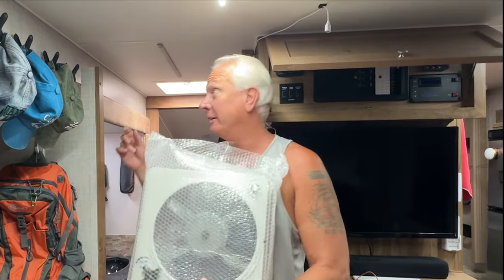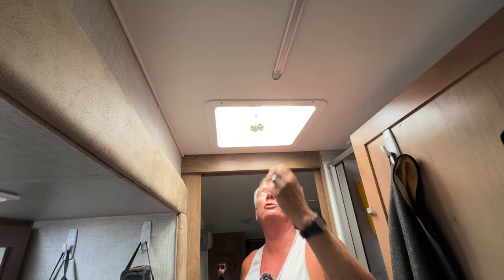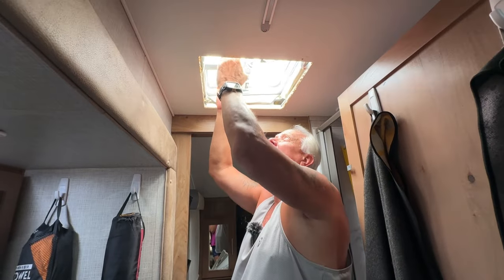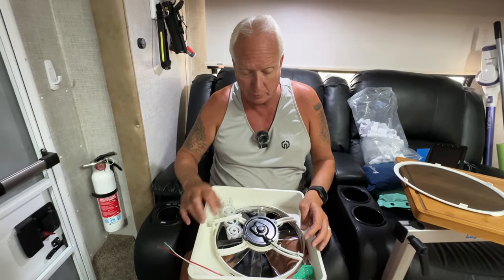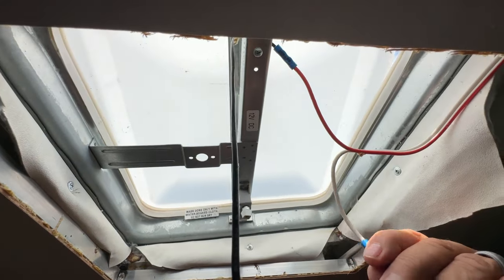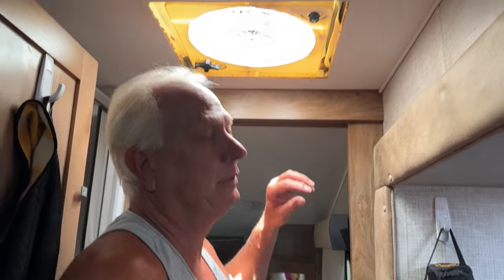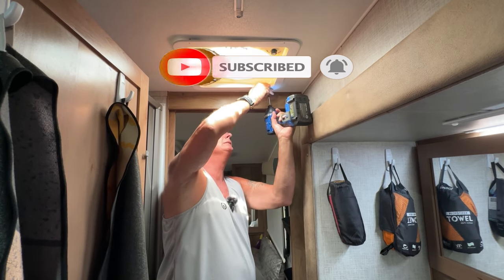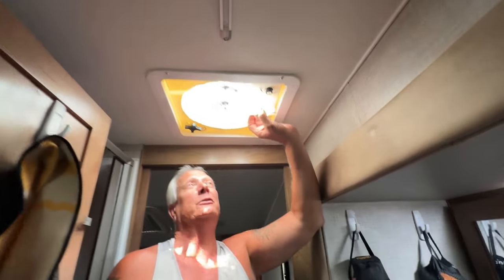Upgrade Your RV Bathroom: HENG Fan Replacement for 3x the Airflow!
This video is about changing out the small bathroom exhaust fan with a HENG replacement.  Super easy upgrade for right around $80. It took maybe 30 minutes to complete the swap.

Welcome to the We Are Forever Dreaming channel. We are Danny and Donna. We travel North America in our Host Yukon truck camper on a Ford F450 Dually with our motorcycle, electric bikes, dog (Kiki) and cat (Keano). We have a home base in North Georgia where we explore and hike the surrounding mountain areas and trout fish in the local waters. We document upgrades to our Host truck camper and explain some tips on rving that we have learned along the way. We also have a home base in Central Florida on Lake Kissimmee. We are very adventurous! We like to explore new areas to learn about the local traditions, sites and taste the local cuisine. We visit a wide range of campgrounds from national parks to state parks to COE parks to US forests to public and BLM lands. Our preferred camping is boondocking and off-grid.

Amazon link to the
Upgrade Kit Rv Trailer Camper Van Roof Vent Fan Motor Replacement, Compatible with Heng's, Ventline